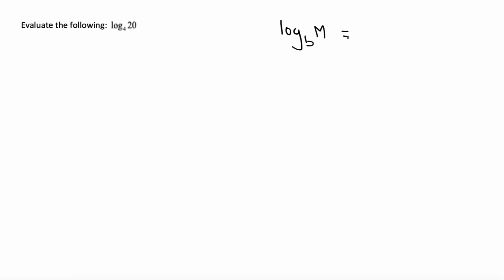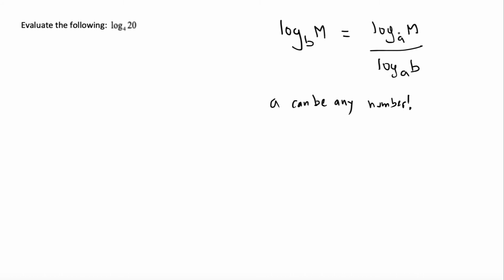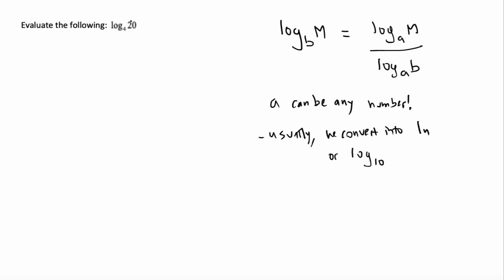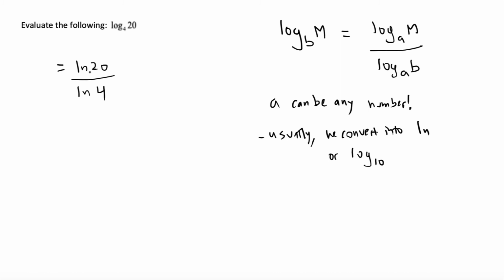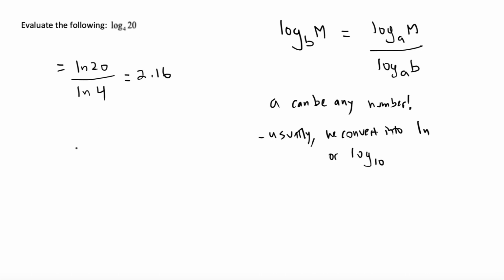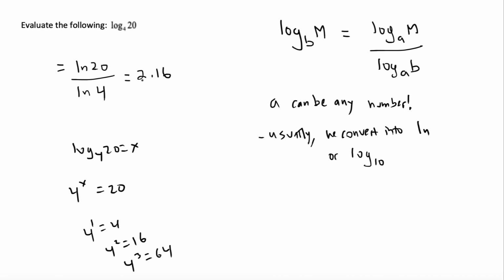124 7 4 7